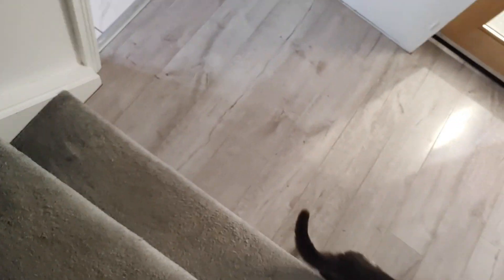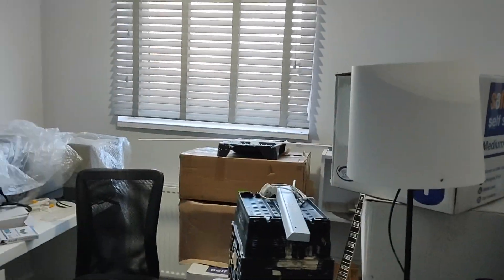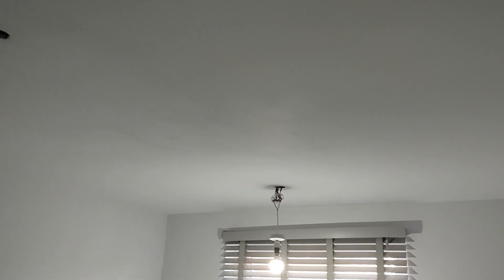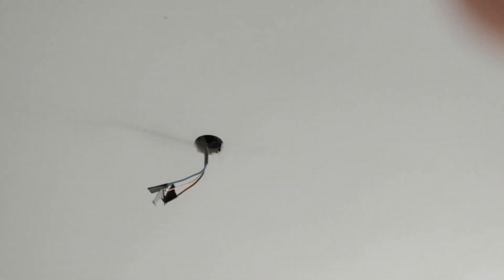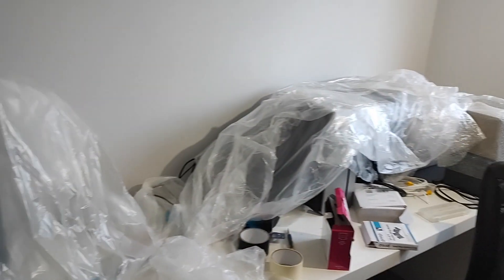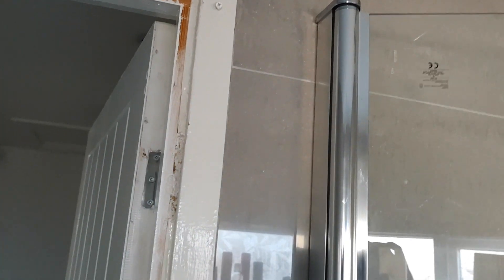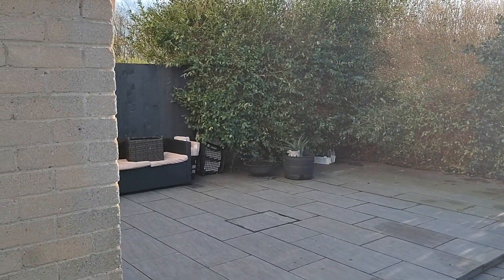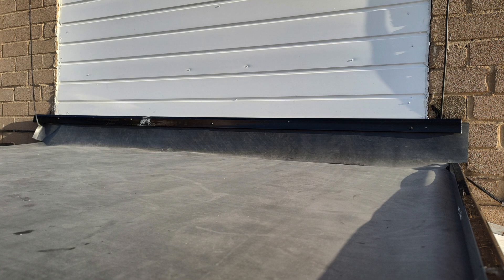New Year's Day 2024 Update